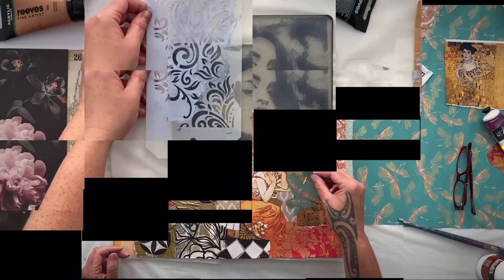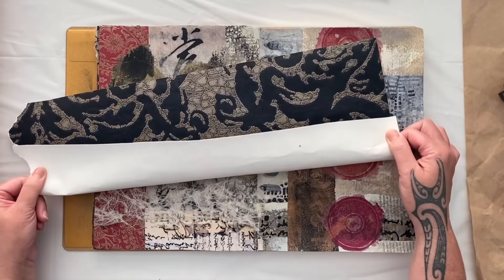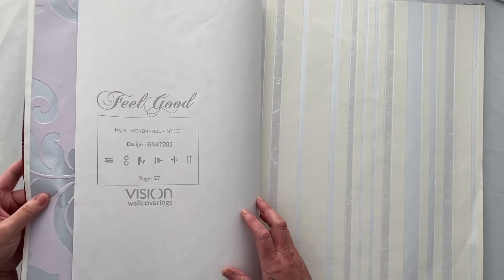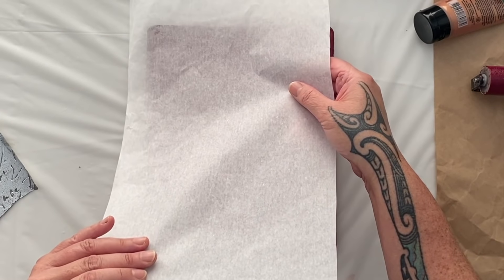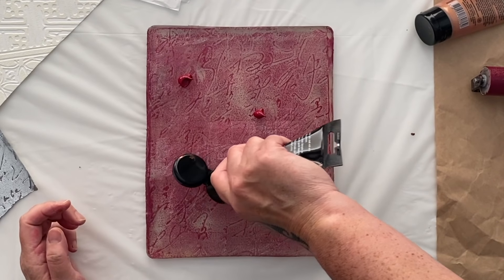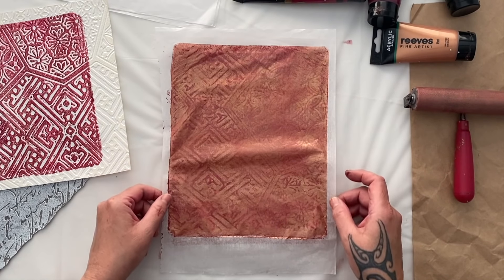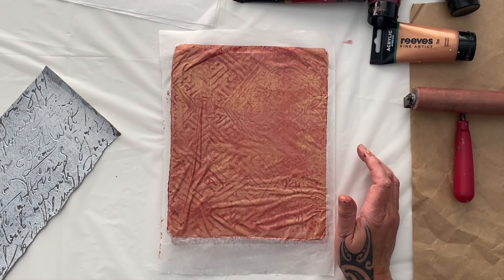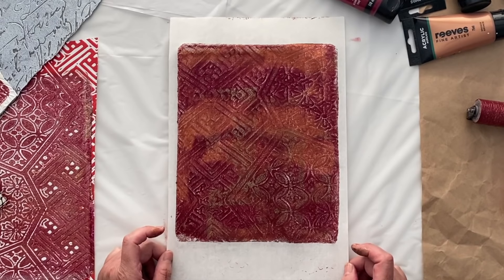Gelli Printing Textures Using Wallpaper Samples and Impression Plates - Sunday In The Studio #5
Join me as I show you how to gelli print with wallpaper samples. Then we will create impression plates with modelling paste, take prints and finally create a beautiful collage in my art journal. You will love this!

More fun, more studio time, techniques, ideas, art travels and just more of me!!

Link for the FREE digital collage papers from dissolving National Geographic pages -

Link for my FREE favourite print ‘Above The Stormy Waters’ -

Art Supplies that I use -